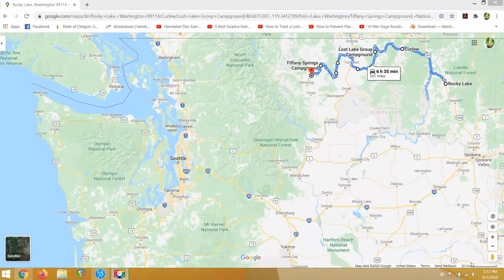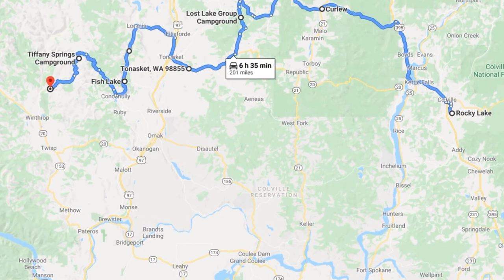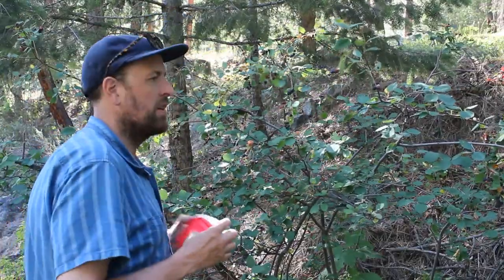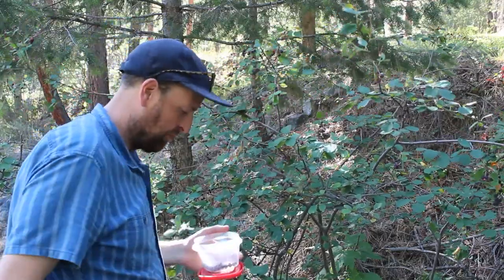Humans in the Wild - Methow Valley & Okanogan National Forest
Sam Humans finds himself high-up in the Okanogan Mountain Range in North-Central Washington in search of the perfect campsite. Eventually finding one, Humans explores the site, serenades another, and makes fruit leather using the power of the sun.